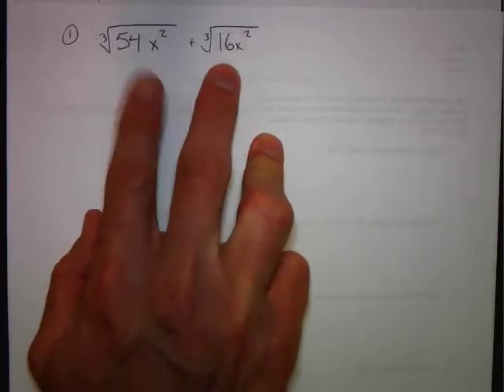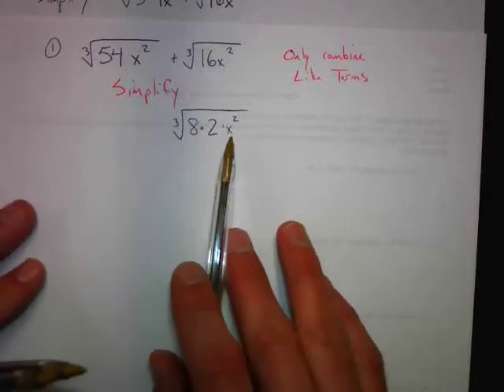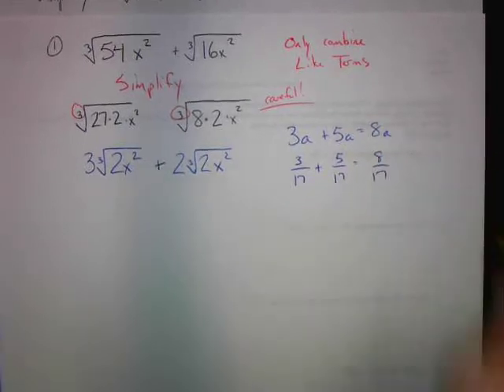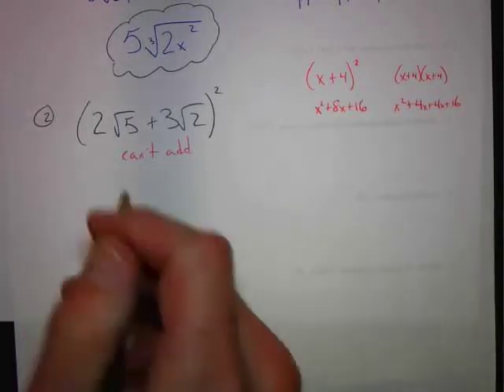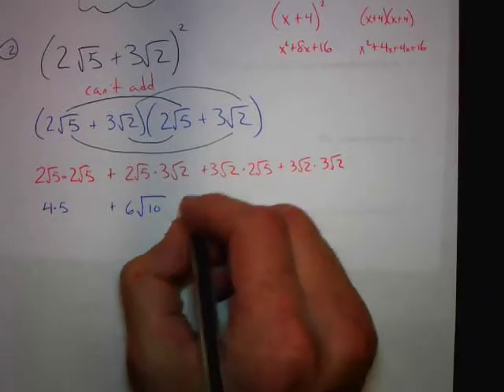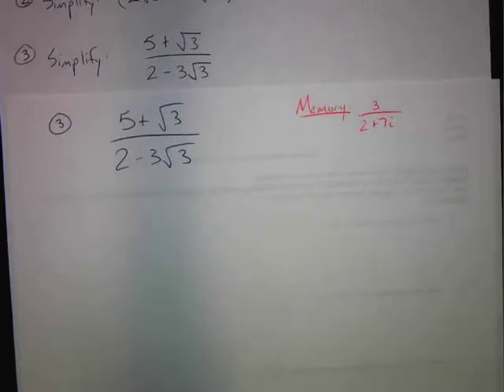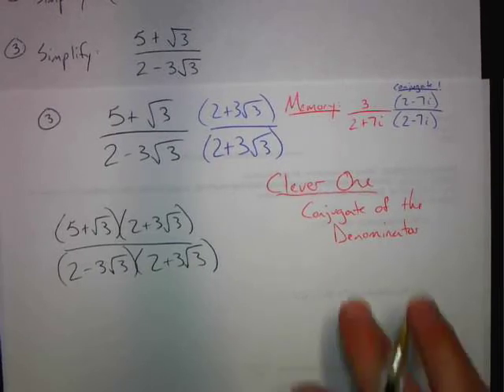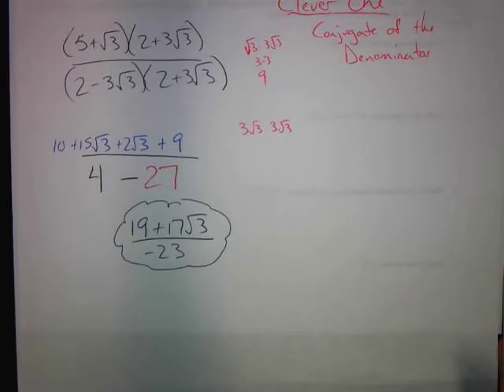Binomial Radical Expressions